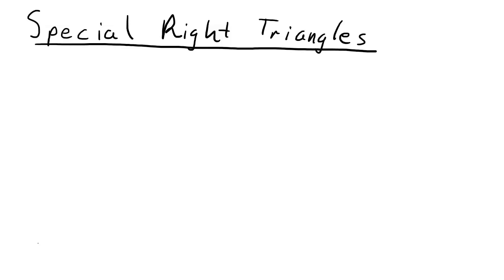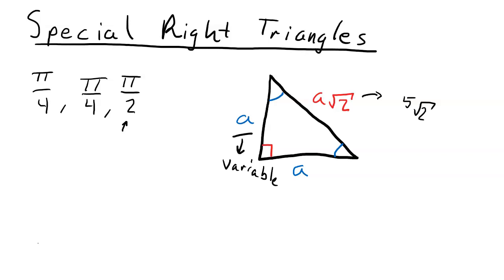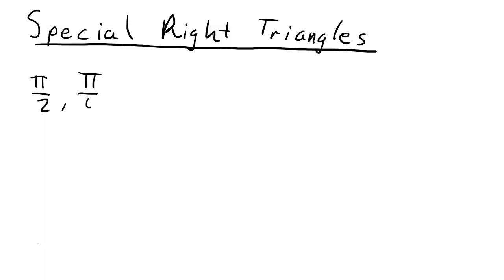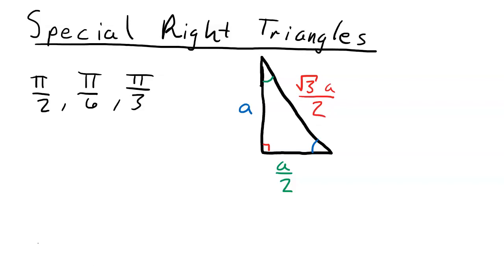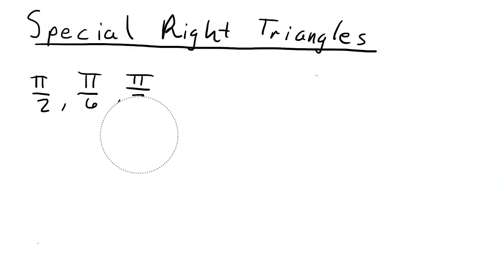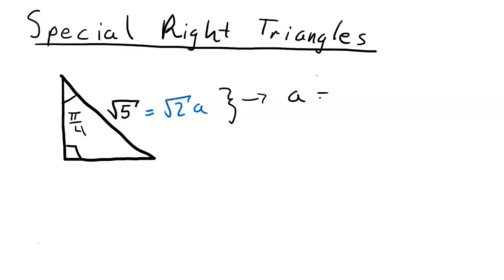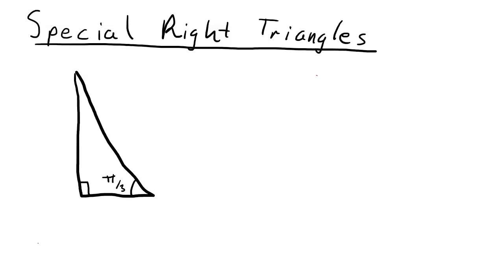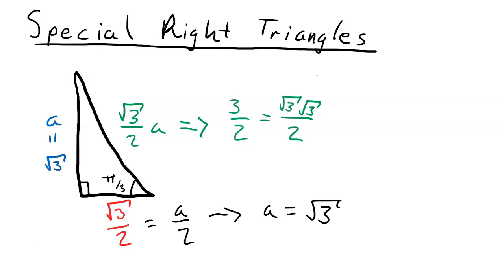Special Right Triangles